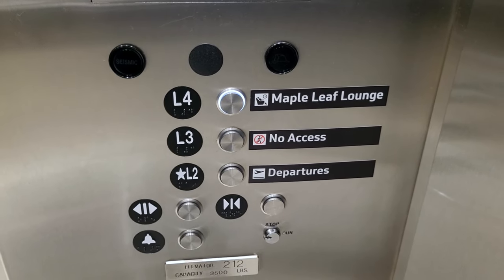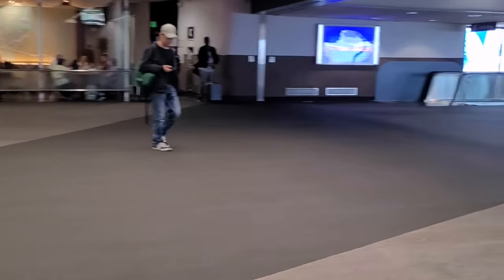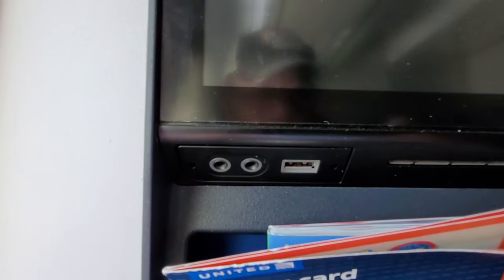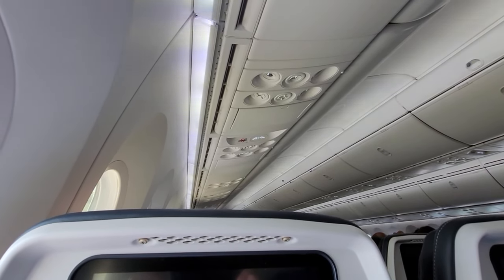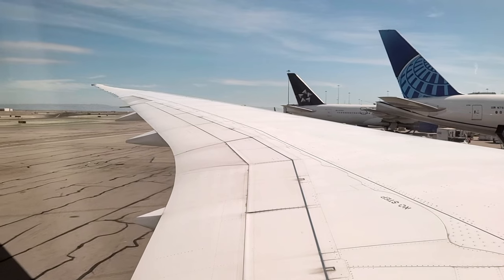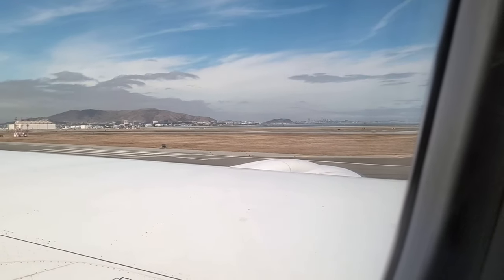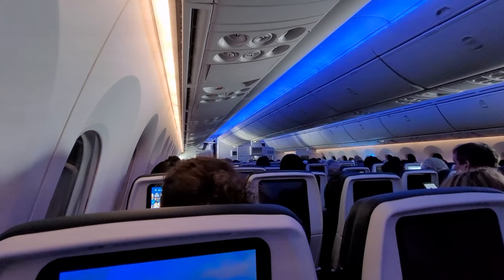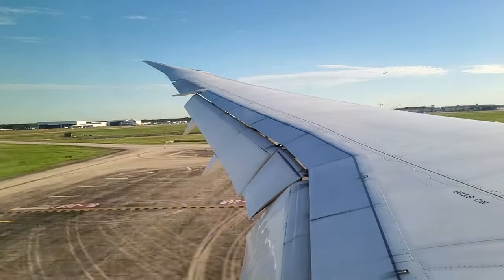United Airlines 787-10 Dreamliner Trip Report Star Alliance Gold SFO-IAH Delayed Flight & IFE Drama?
Ever wondered what it's like to fly on the brand new Boeing 787-10 Dreamliner? Join me on this United Airlines trip report from San Francisco (SFO) to Houston (IAH) in Economy Class!  ✈️

As a Star Alliance Gold member thanks to Asiana Airlines, I also score a bonus tour of the Air Canada Maple Leaf Lounge at SFO. But will my travel day be smooth sailing? The flight experiences a delay, and rumors swirl about a potential in-flight entertainment (IFE) malfunction!

Did they fix it in time for takeoff? Find out in this exciting trip report!  This video also covers:

Perks of Star Alliance Gold with Asiana Airlines
Air Canada Maple Leaf Lounge Tour (SFO)
First Impressions of the Boeing 787-10 Dreamliner (Economy Class)

Thanks for flying with me!